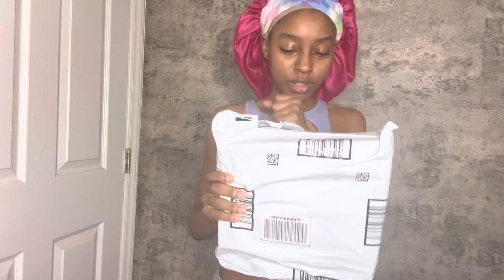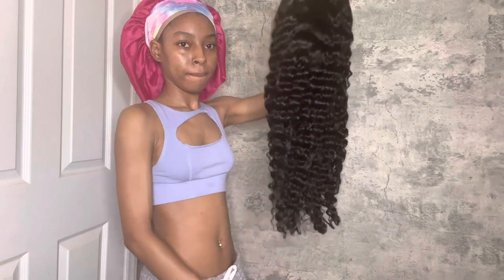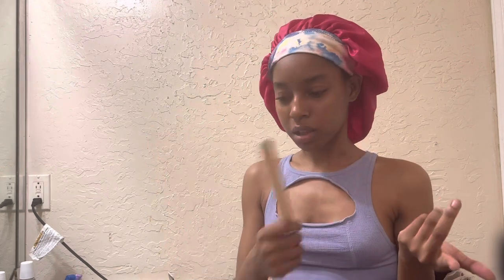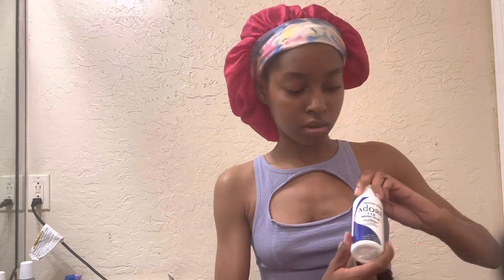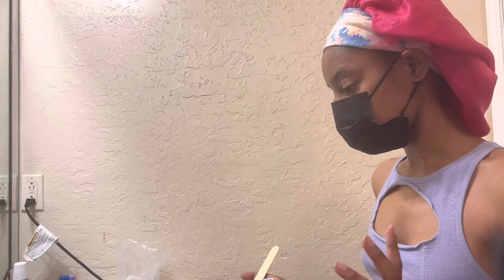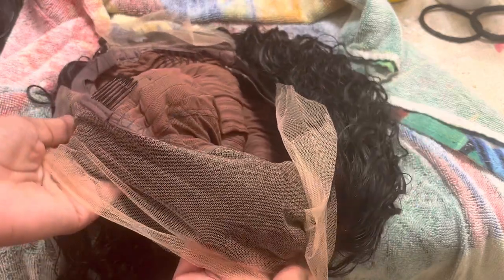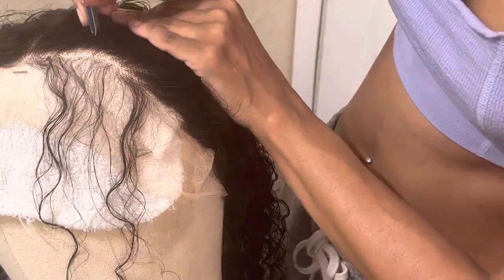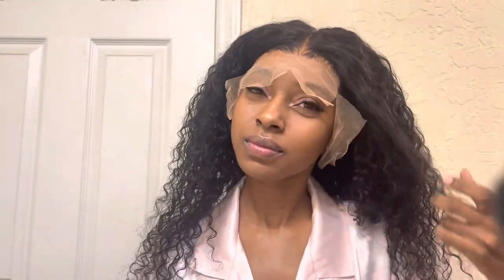FULL DEEP WAVE WIG ft. VSHOW HAIR| X House Winchester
Bonjour Les Petits 🌸

This hair is full soft and giving everything it needed to give! 🥹 It’s a 13 x 4 HD glueless human hair lace frontal, 22 inch deep wave wig; Color 1B with a 180% density. With that being said, I’m in love with it! It came out very nice. It was bringing me back to my high school days!

⬇️⬇️⬇️The link to the hair is ⬇️⬇️⬇️

My instagram and tiktok are both linked under @xhousewinchester